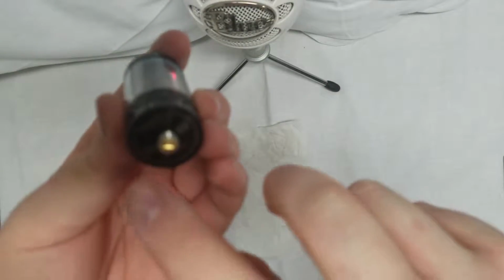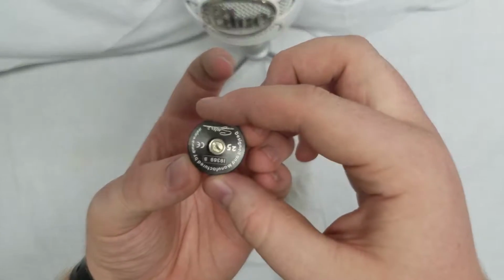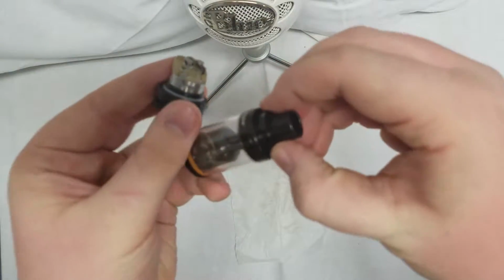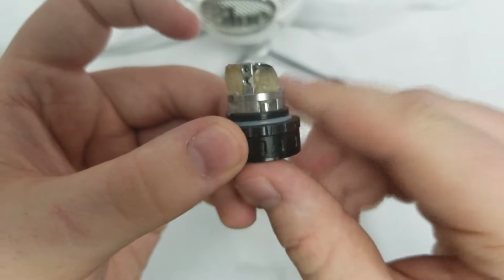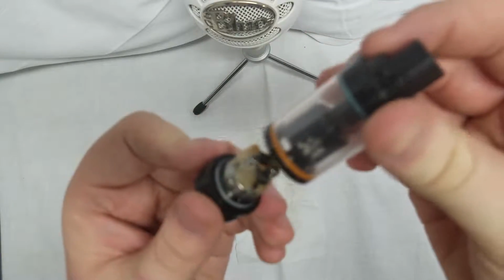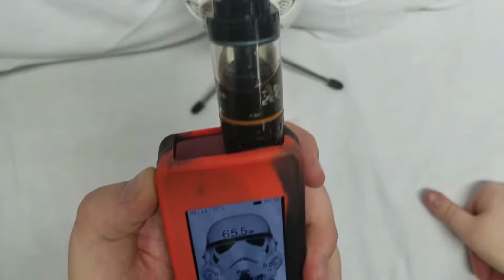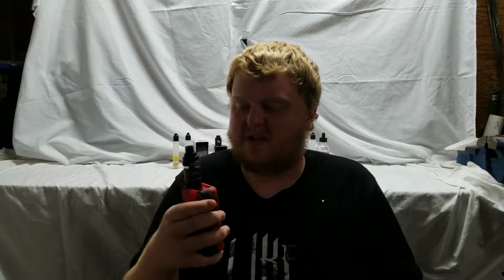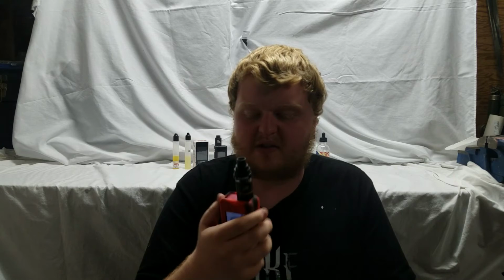Griffin 25 RTA Review